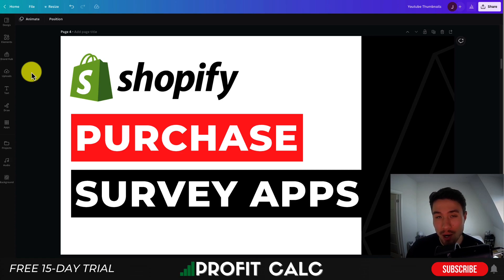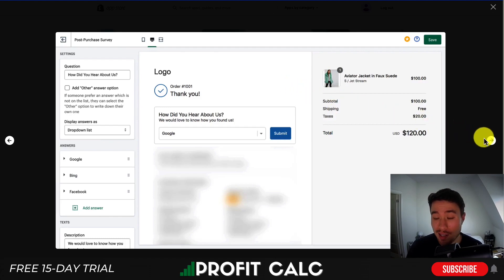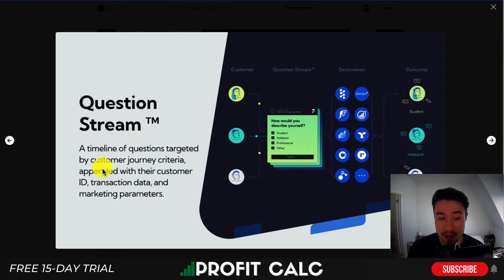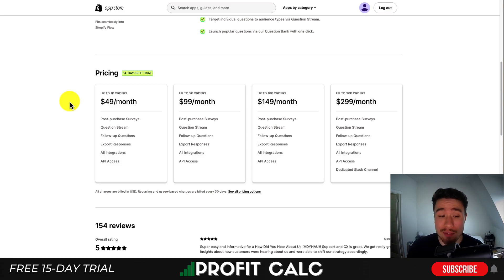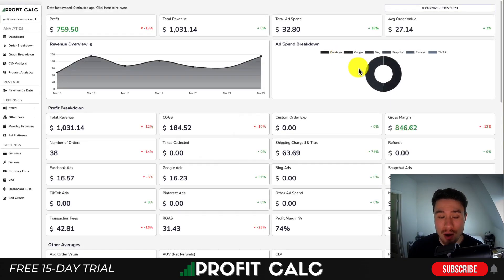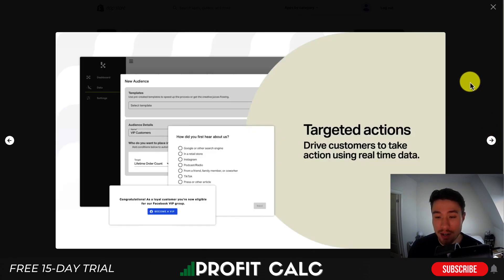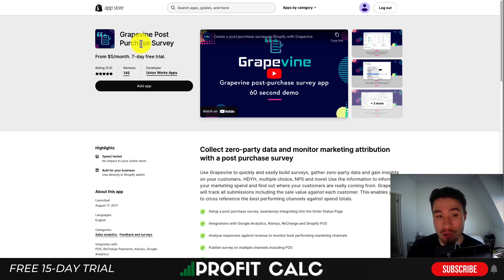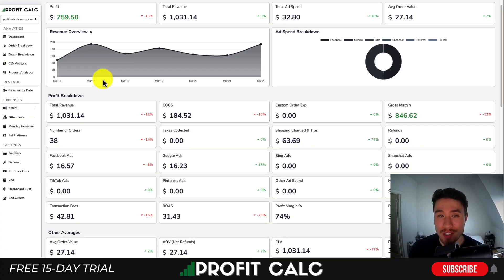Shopify Post Purchase Survey Apps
If you're running a Shopify store, then you know how important it is to get feedback from your customers. And what better way to do that than with a post-purchase survey app? In this video, we'll be diving into the top Shopify post-purchase survey apps that you can use to get valuable feedback from your customers.

For each app we’ll be going over their features, pricing, and reviews so you can decide what’s best for your Shopify store
PROFIT CALC (Start your free 15-day trial)